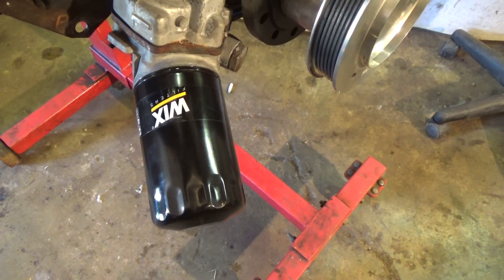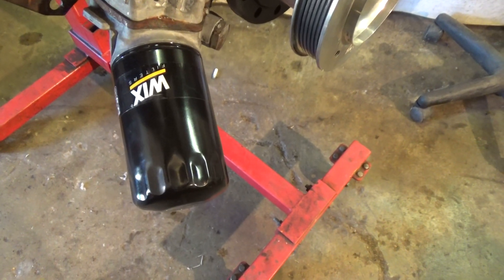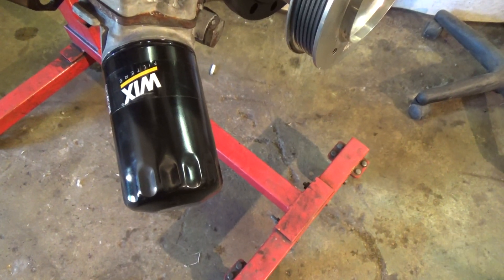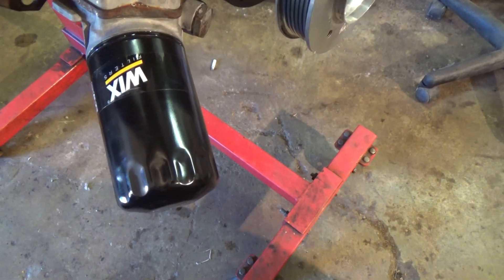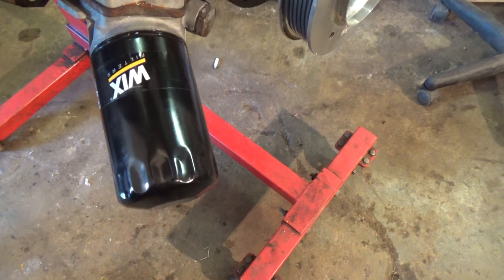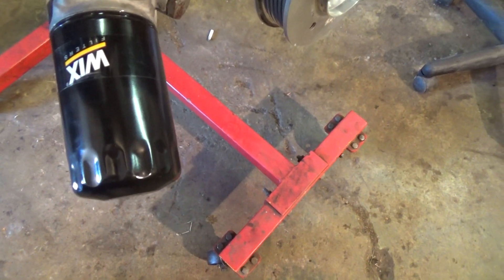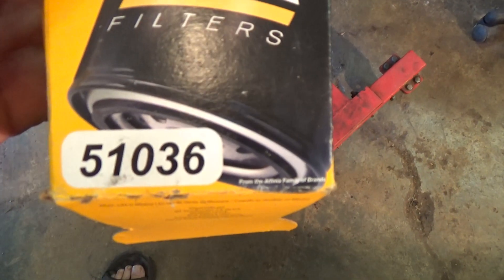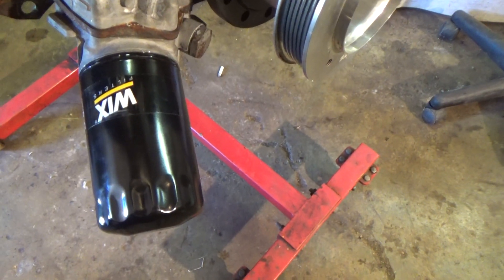Larger Oil Filter